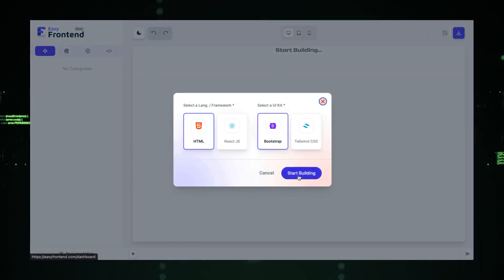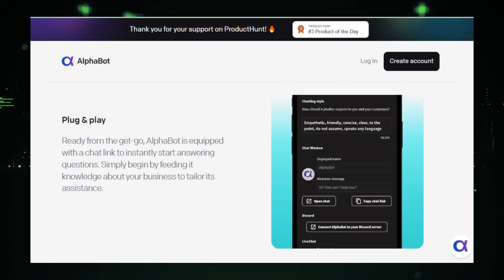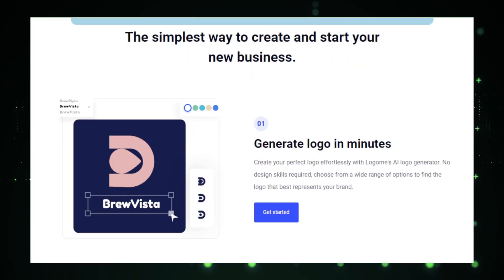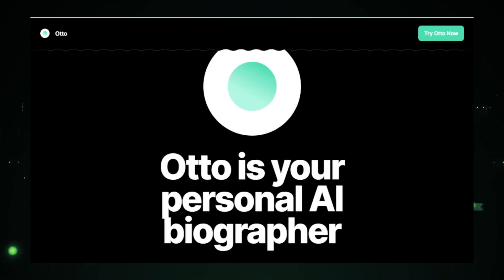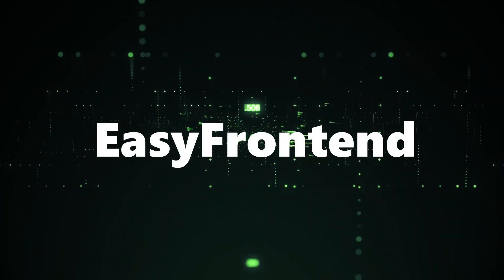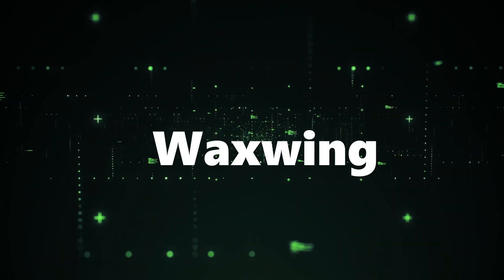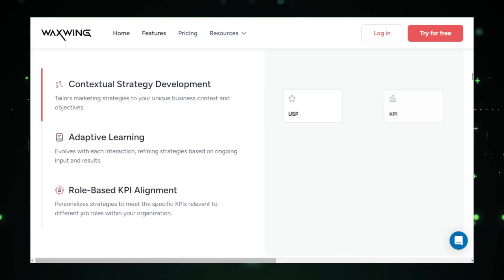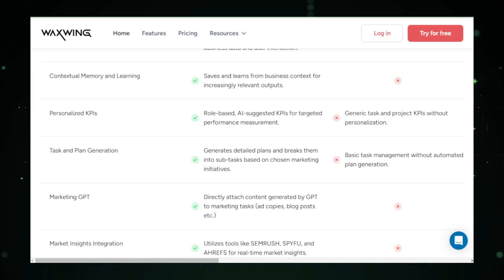Boost Your Productivity: Top 5 AI Tools on Product Hunt This Week!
"🚀Unlock the potential of AI with our latest video showcasing the top 5 AI tools trending on Product Hunt this week! From real-time human-AI collaboration in customer service to your personal AI biographer, these tools are designed to enhance efficiency across various industries. Whether you're improving your marketing strategy or streamlining design processes, discover how these cutting-edge tools can transform your approach.

⏲️ Video Timestamps:
-  Intro  : 00:00 - 00:28
1. AlphaBot : 00:29 - 02:55
2. Logome : 02:56 - 05:15
3. Otto : 05:16 - 07:20
4. EasyFrontend : 07:21 - 09:57
5. Waxwing : 09:58 - 13:07